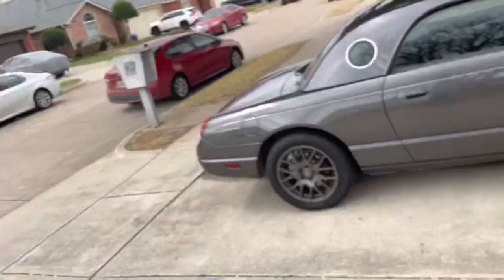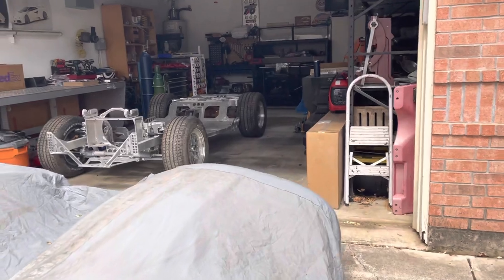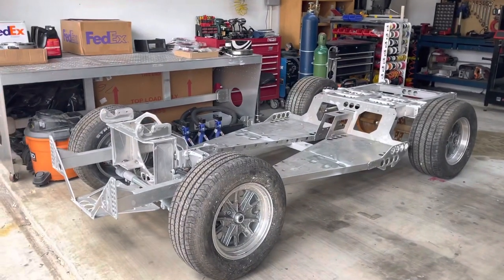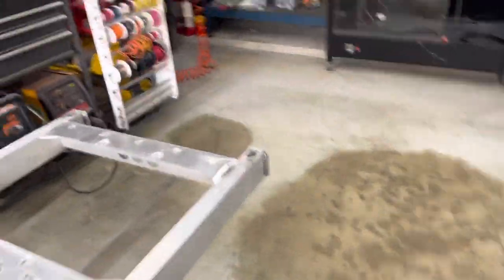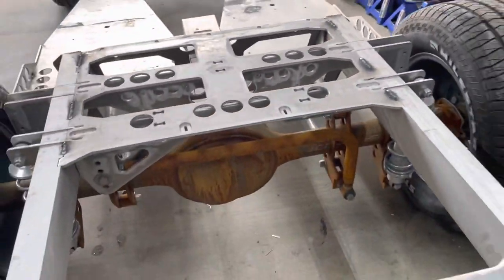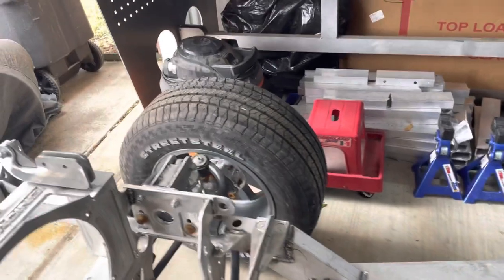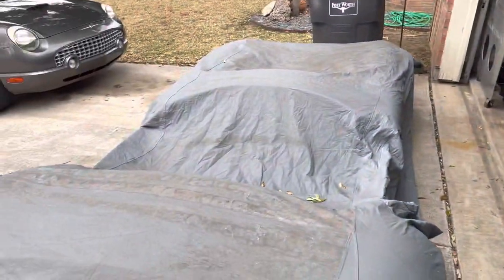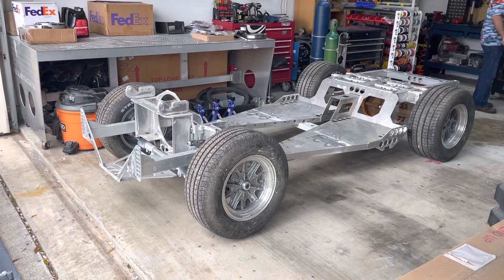C8 Corvette Hack - Aluminum Composite Chassis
At Charley Strickland’s place getting the 3D printer set up. But this video shows his composite aluminum chassis that will end up going under my cars.

His chassis is lighter and stiffer than a carbon fiber one.